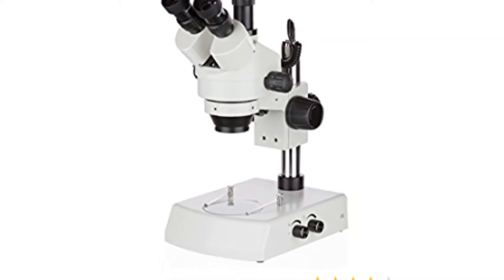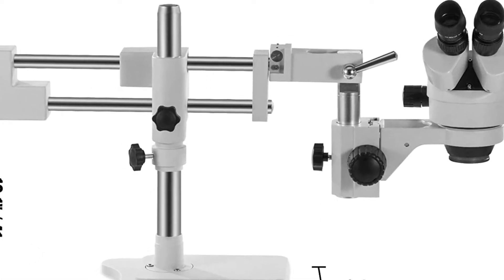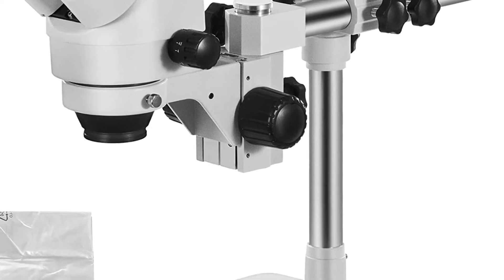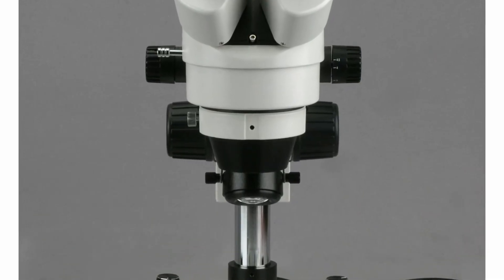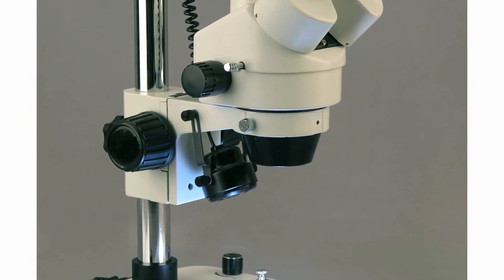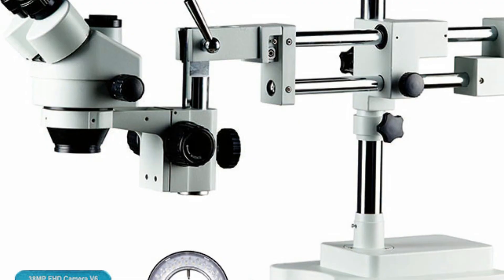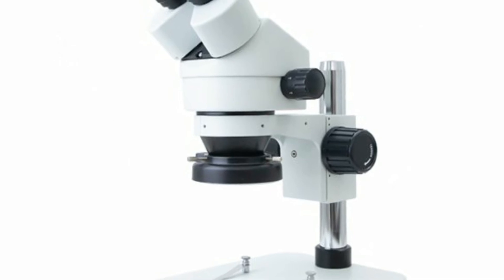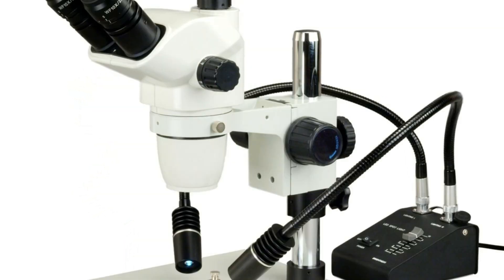New 7X-45X Dual Lit 6W LED Trinocular Stereo Zoom Microscope | Best Stereo Microscopes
Key Features. 7X-45X zoom magnification using high-quality Greenough stereoscopic objective lenses. A highly-versatile stereo microscope on a robust single-arm boom-stand which allows the microscope to be positioned at virtually any angle. Dual diopters can be adjusted to maintain consistent focus throughout the magnification range, greatly ...